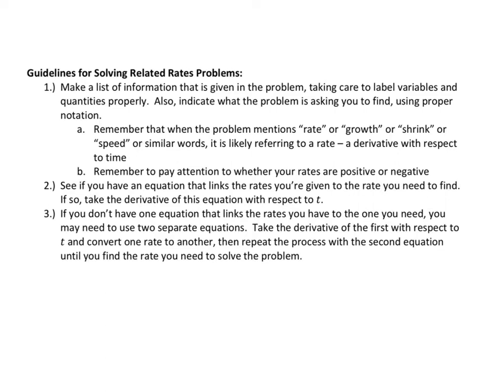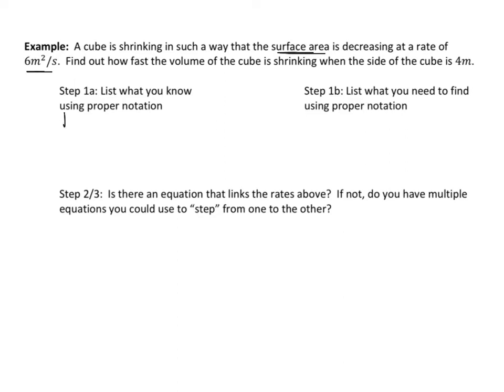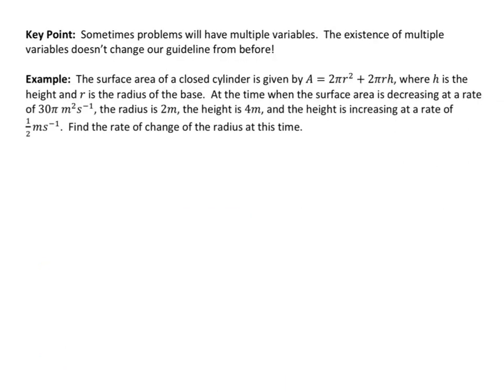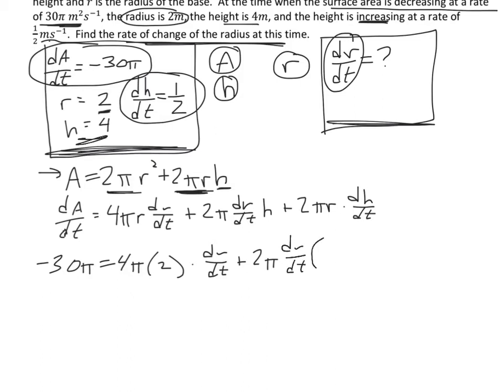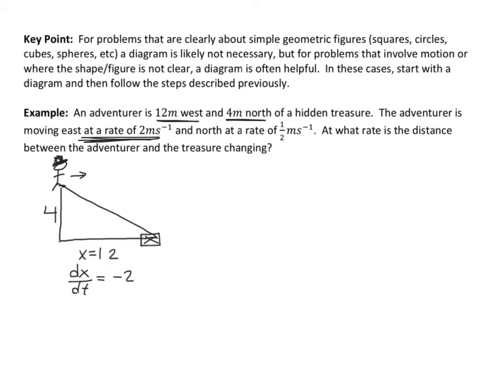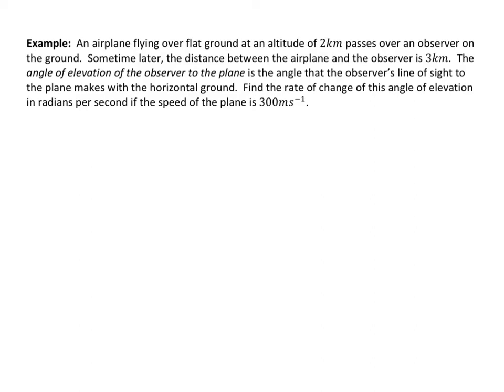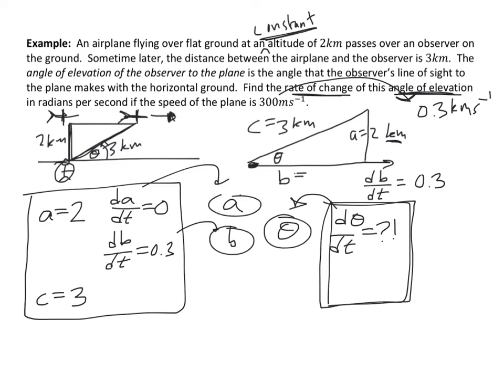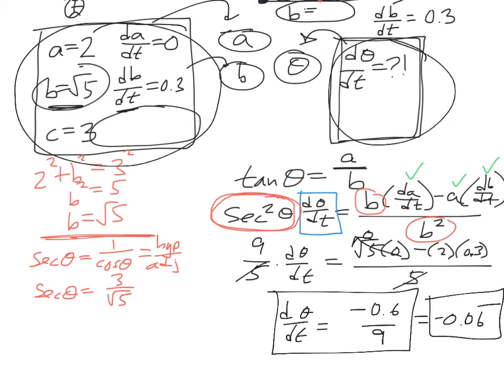20A2 - Related Rates Guidelines for Setup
This lesson was recorded on November 30, 2020 for distance learning.

Note:  There is an error at 15:05.  The right hand side should be 16pi not 8pi, so the final answer for that example should be -2 not -4.  Sorry for any confusion!!